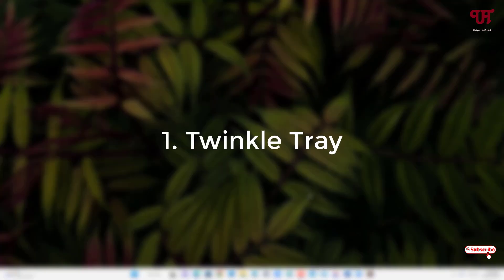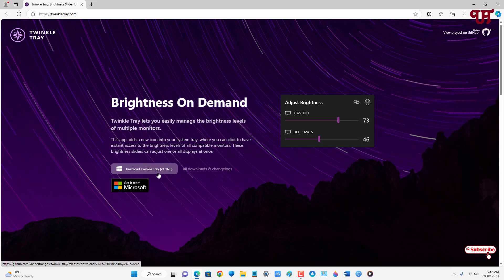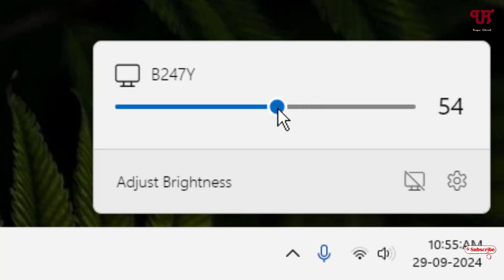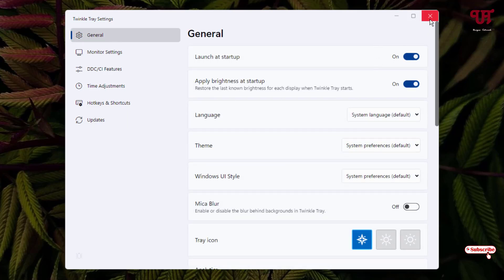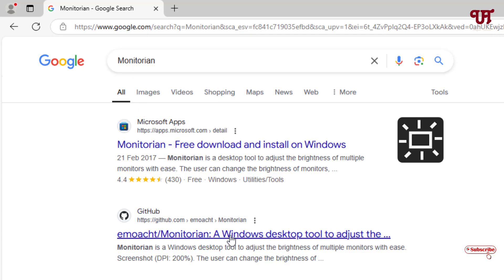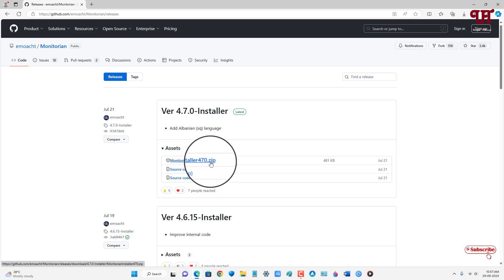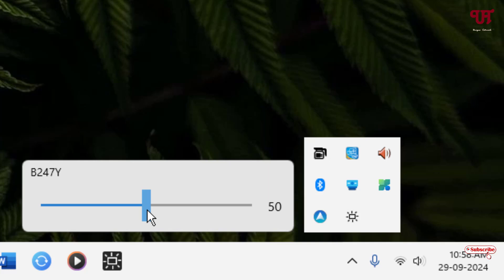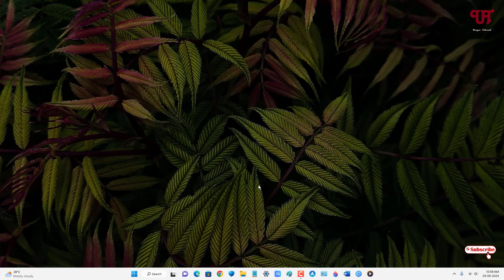2 Best free software to adjust single/multiple Display Screen Brightness in any Windows computer.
This video tutorial is all about 2 Best free software to adjust single/multiple Display Screen Brightness in any Windows computer.